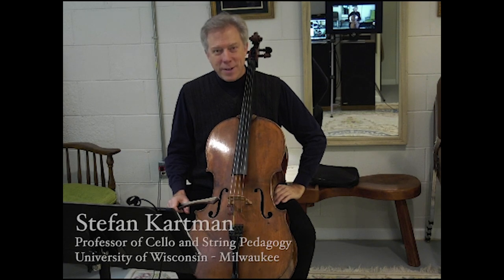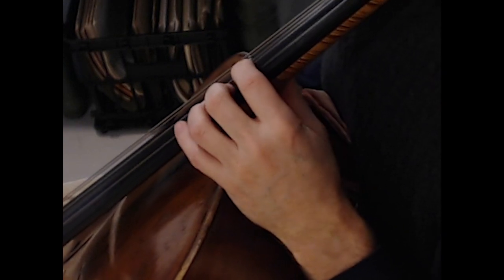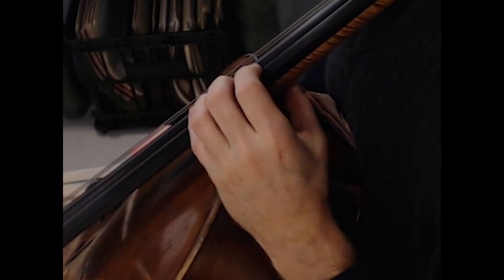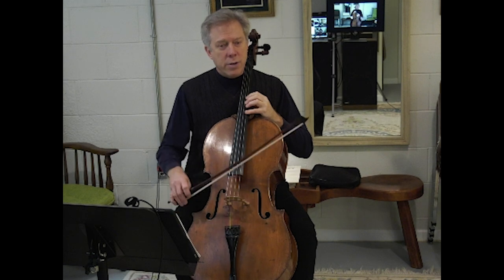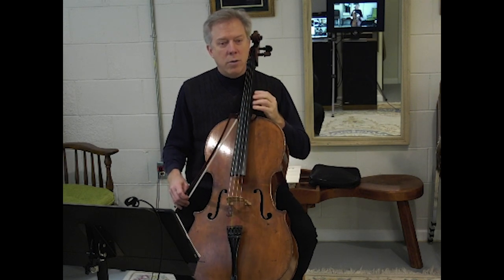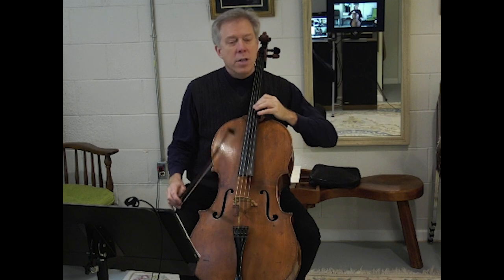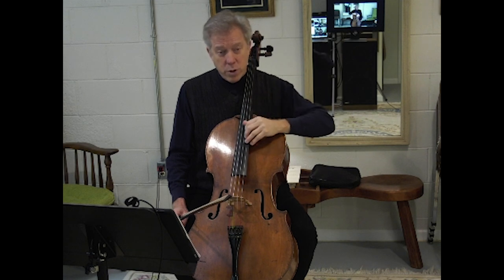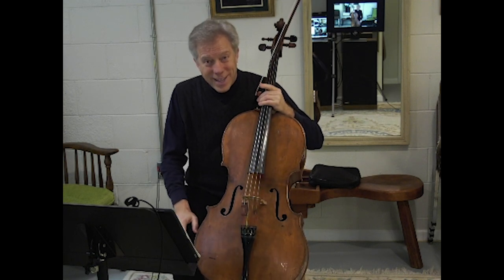String Crossing Exercise - Explanation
Here is a video about interval spacing while crossing strings..
The exercise is from An Artist's Guide to Cello Technique by Stefan Kartman Here is a PDF of the exercise:

Apologies for the terrible audio quality.
I didn't find out my laptop mic was chosen in Quicktime until post (Adobe Premier)
I hope the content is worth the effort.

It is a worthwhile exercise and the explanation covers many questions and methods of practice.